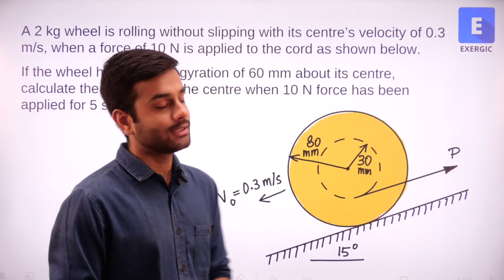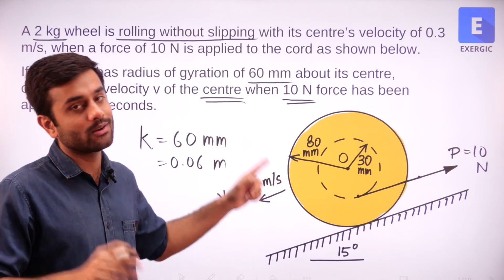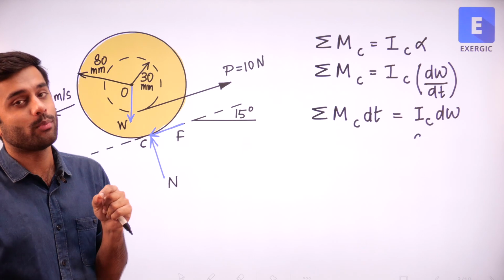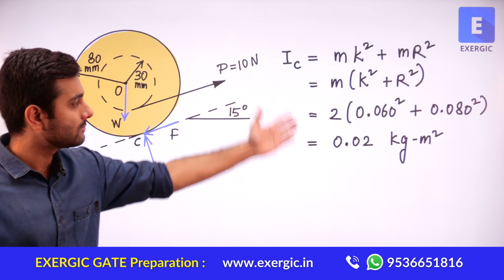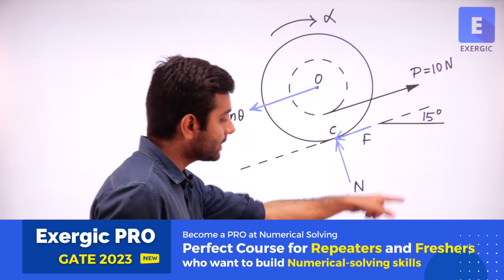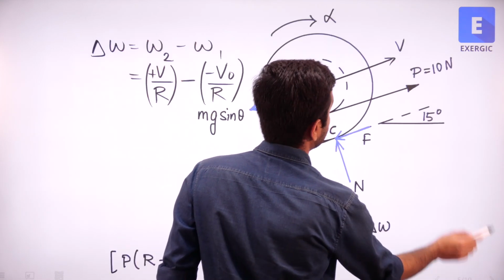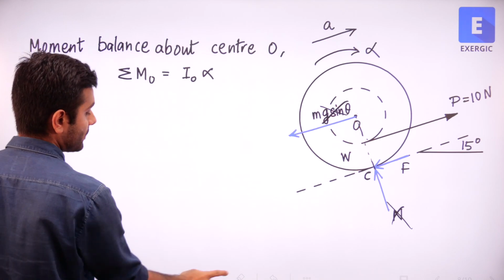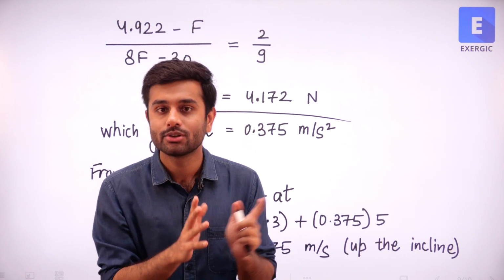Rolling question from Engineering Mechanics - 2 ways to solve | GATE Mechanical | Exergic